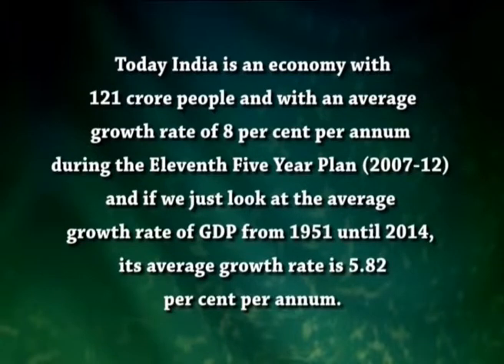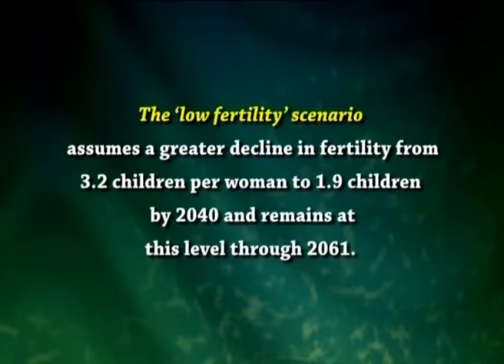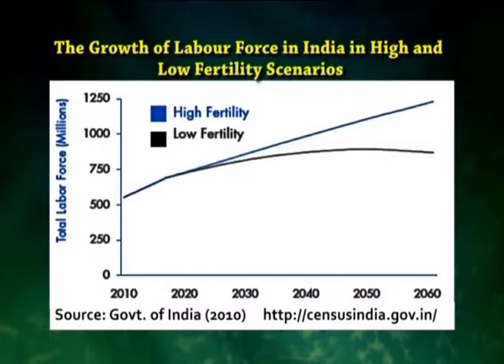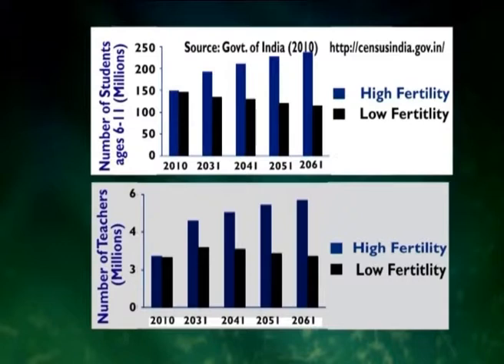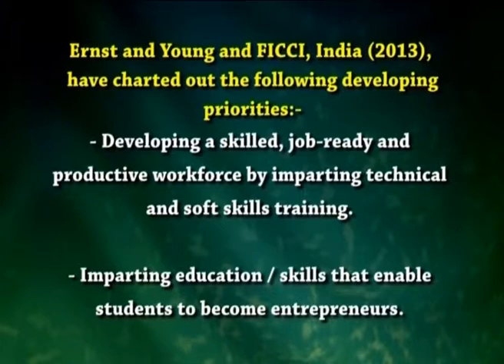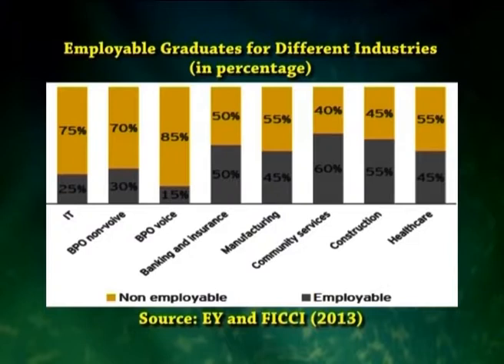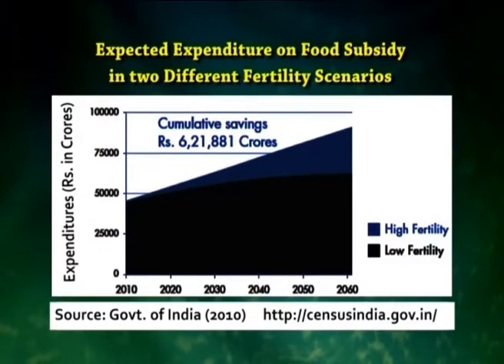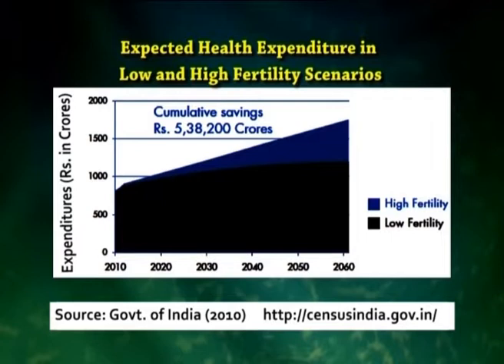Population and Development Priorities